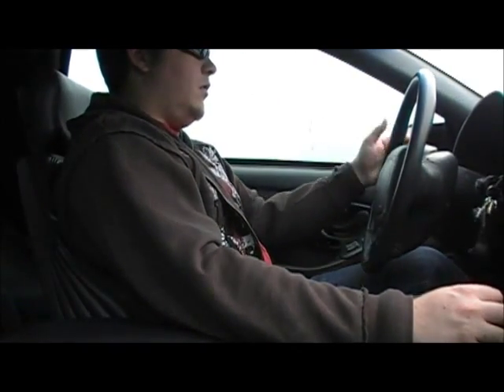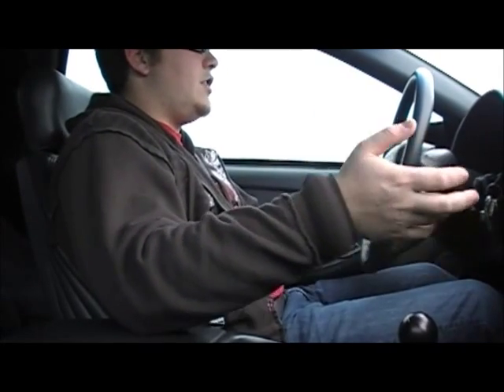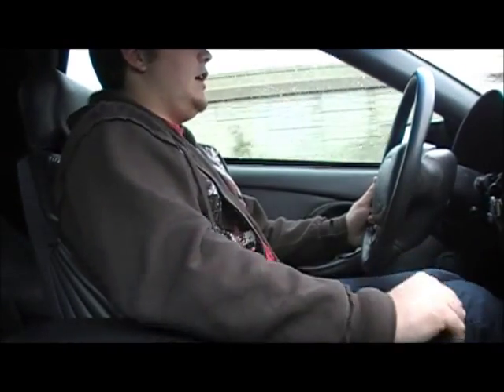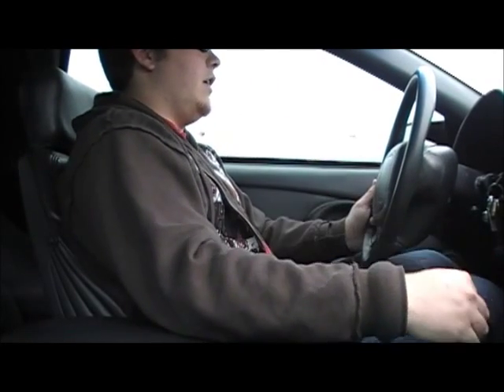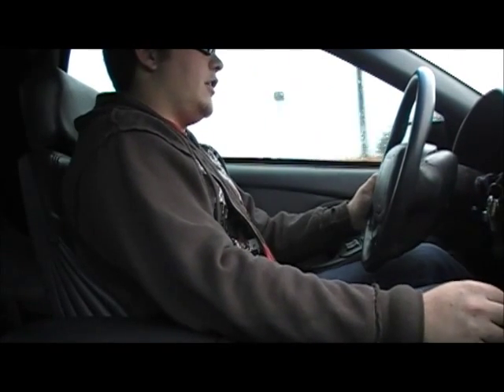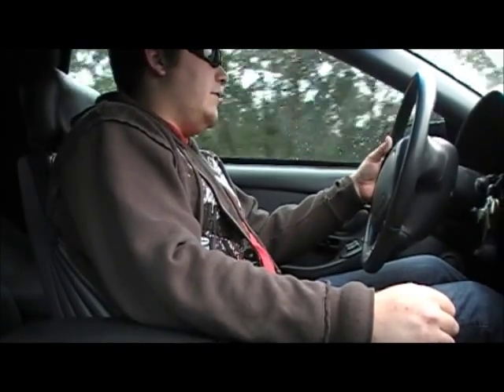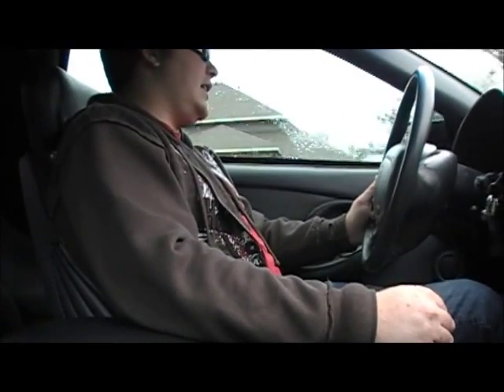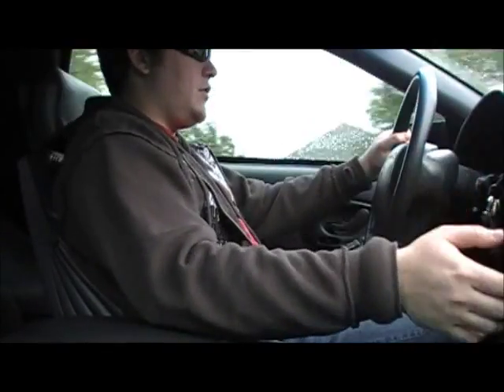Shifting Rev Matching downshifting in 6 speed manual 99 Pontiac Trans Am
I made this video due to a few comments asking a few more questions about Rev Matching. And to test out a new camera mount. Hope you guys like it!